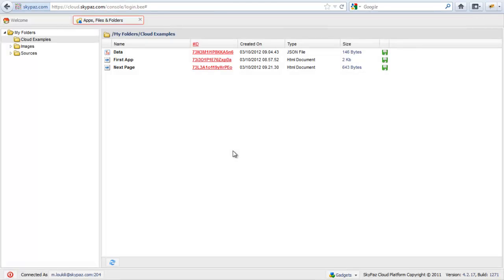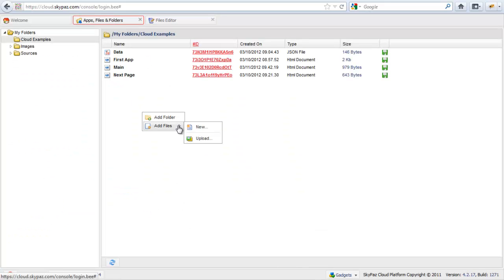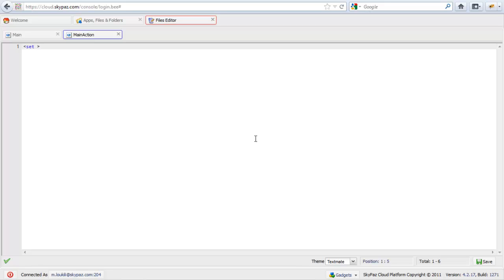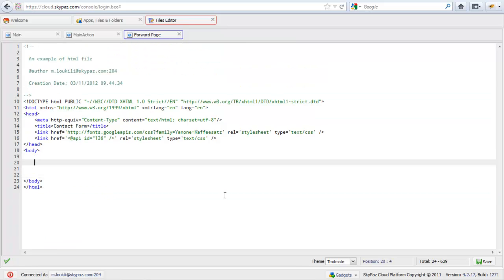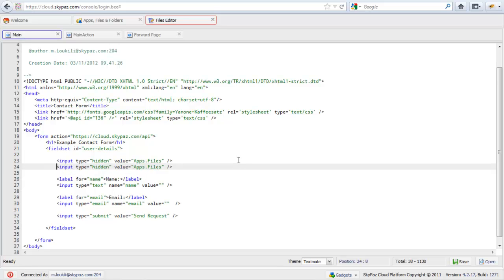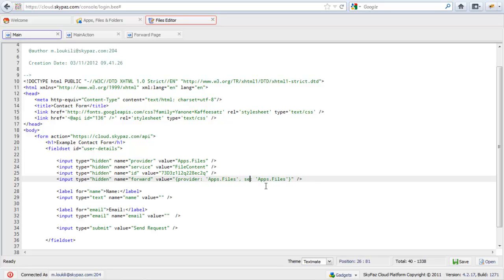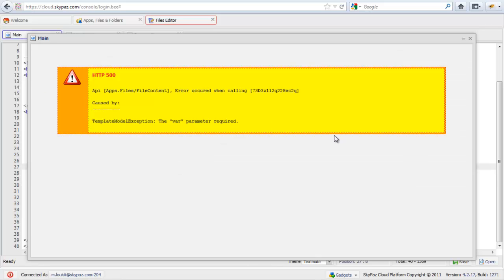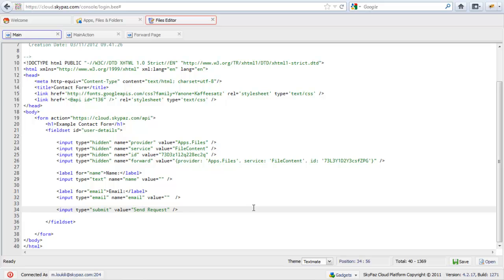Apps - Form Actions and Forwards